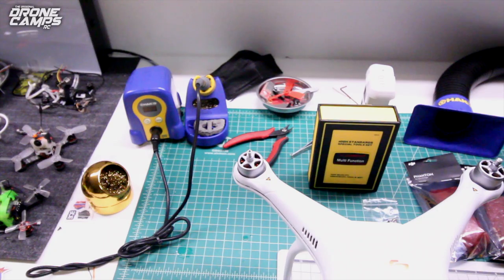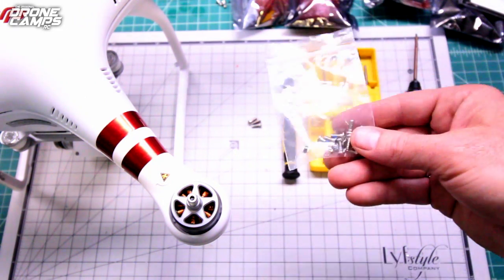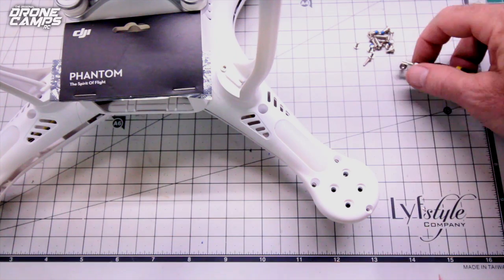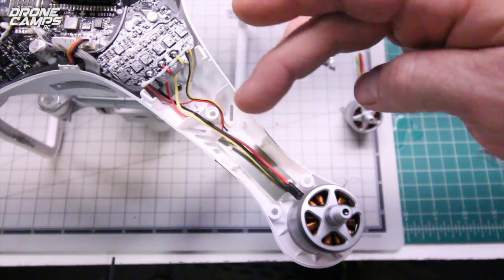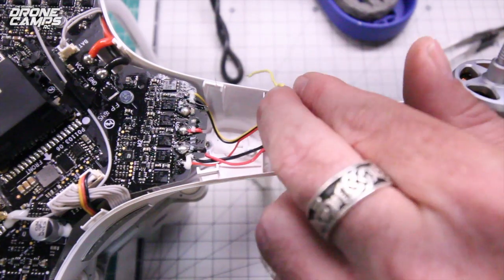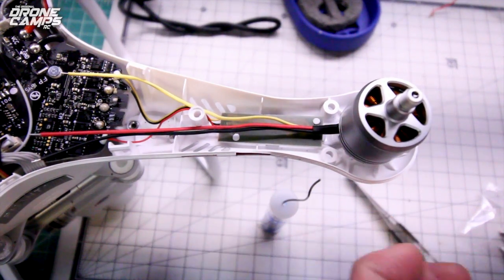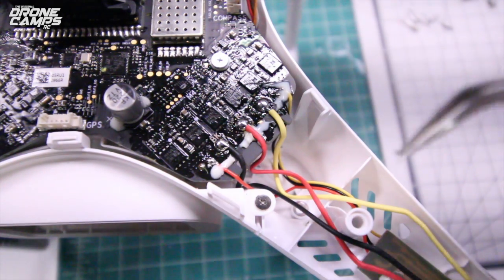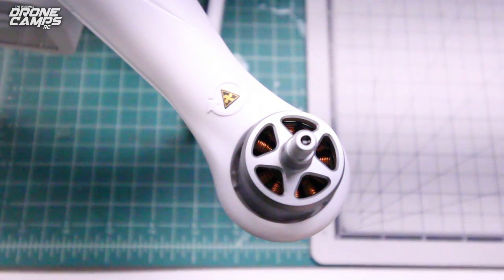DJI Phantom 3 Motor Repair - Standard/Advanced/Pro - 2017 VERSION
Easy step by step 2017 edition video on how to repair a Phantom 3 motor. Drone Camps walks you through every step of the process making it easy to understand. We save all the tech talk for other Youtube Channels. Enjoy the easy to follow video. This is mainly for those who ruined their motors by putting the longer screws from the Prop Guards into their motors after removing the prop guards. Mistakes happen. We're here to help!

Video tutorial by Justin Davis
Any comments or questions are welcome. Rude comments will just be deleted. Don't try it. ;)